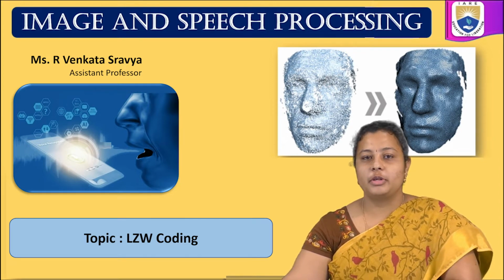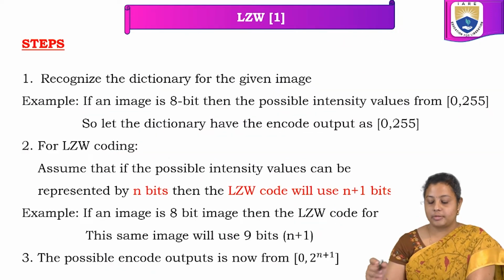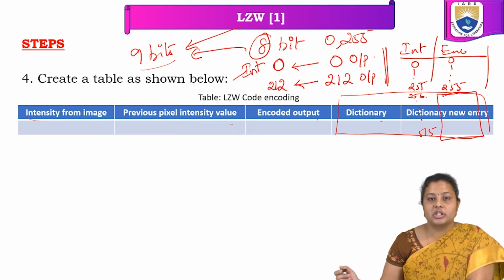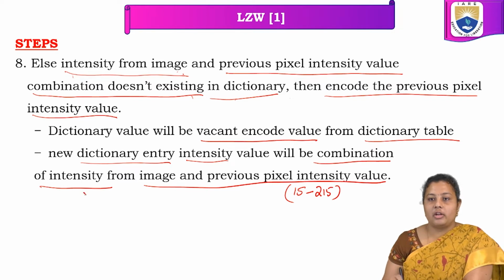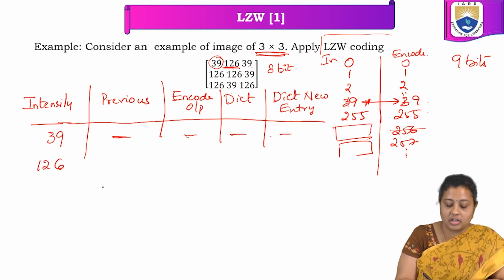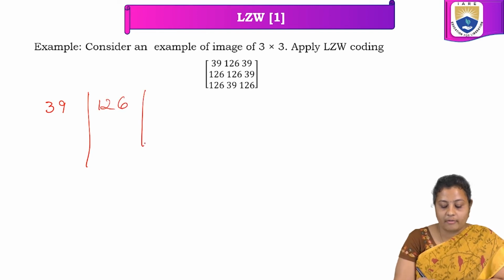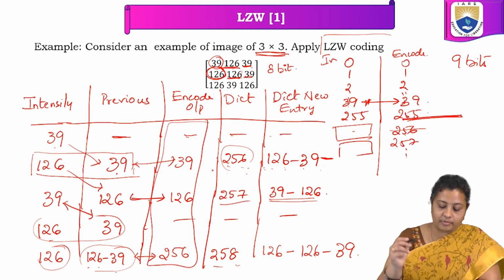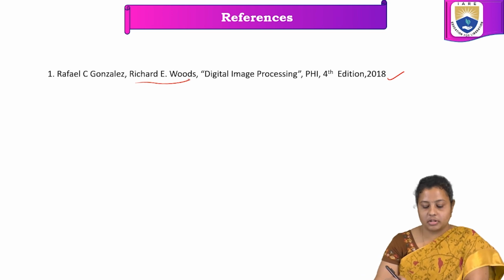LZW Coding by Ms. R Venkata Sravya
LZW Coding by Ms. R Venkata Sravya | IARE

Telangana, India.